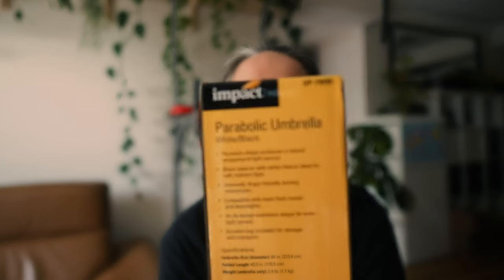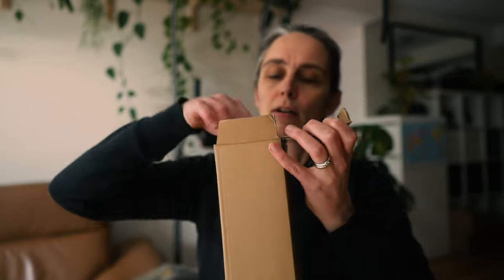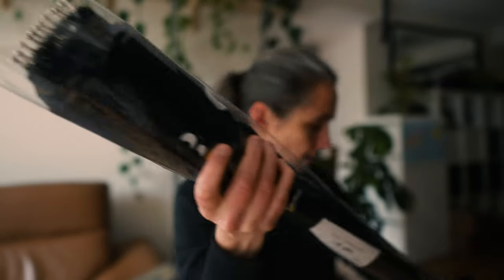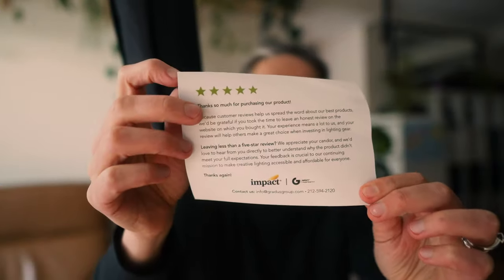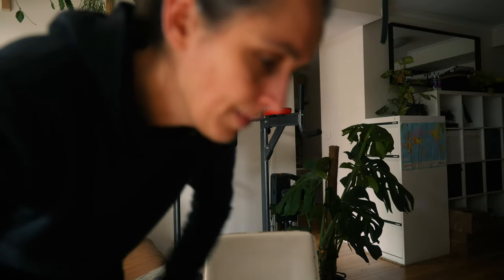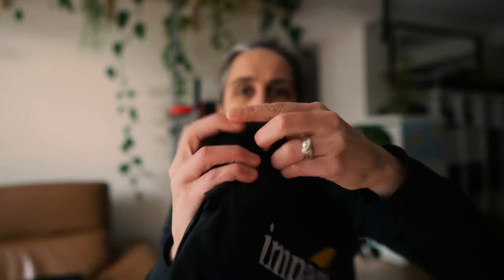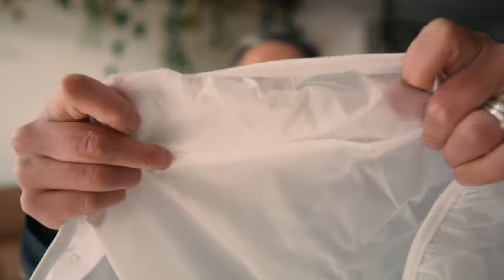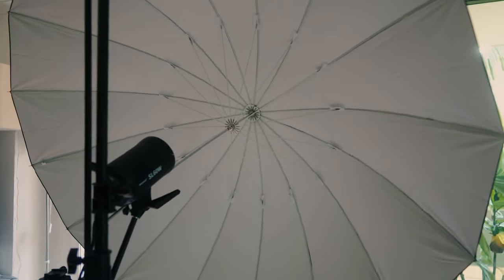Impact Parabolic 7' Photography / Filmmaking Umbrella - Unboxing & Test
This looks to be a great lighting umbrella. It casts a nice soft light on the subject and can even be further softened with the additional diffuser that is designed for it.

Odditty.

P.S. What did you think of the light quality coming out of this umbrella?